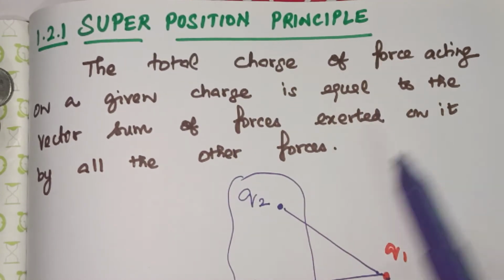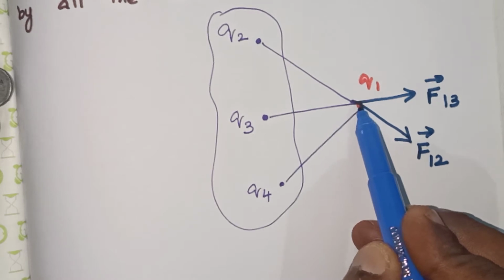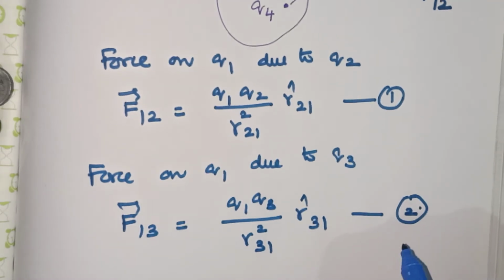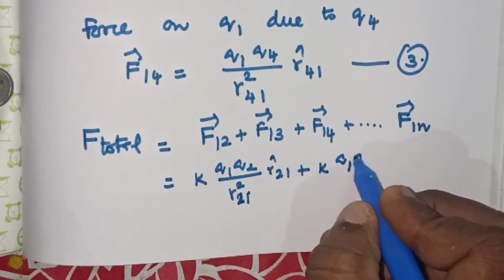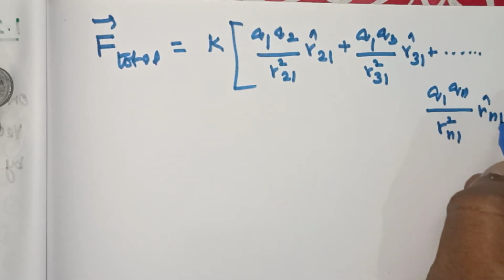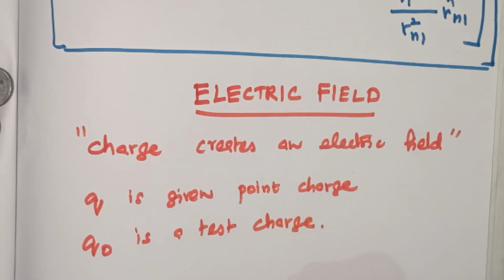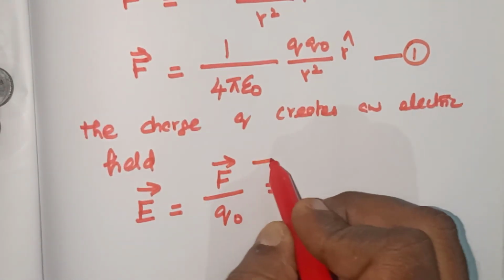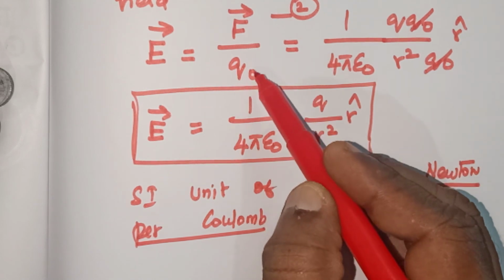XII PHYSICS 22.5.20 (3)